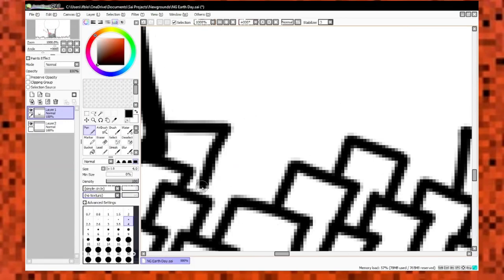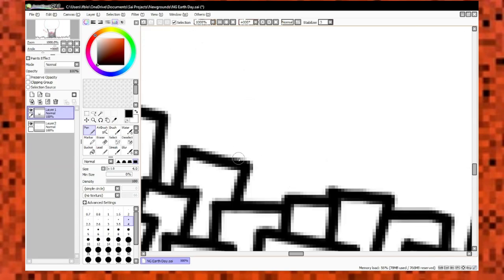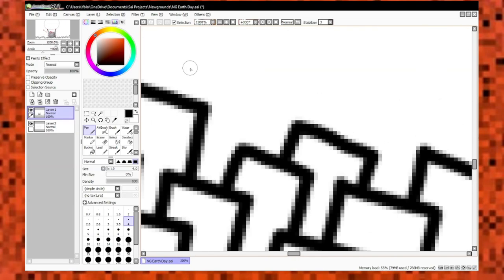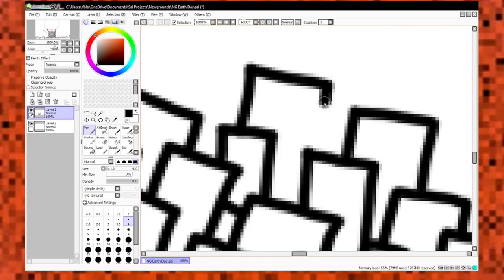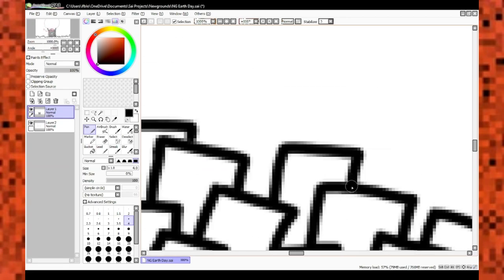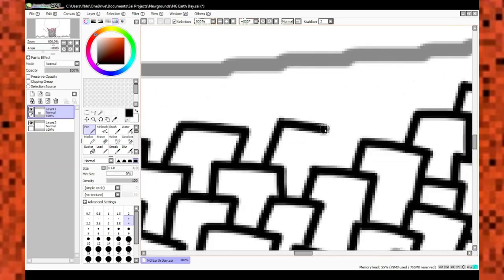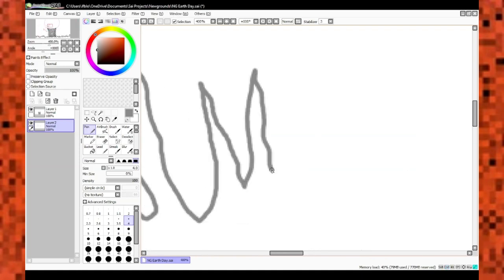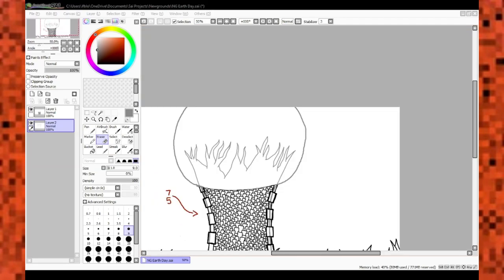NG Earth Day 2024 art + minimum commentary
Here is another video showcasing my process for making a piece for an Earth Day collab on Newgrounds. This one, I had to record in multiple sessions, instead of all at once. Took awhile, but in the end I think it came out great and was worth it.

I would also appreciate you sharing this video if you found it to be enjoyable. I have a small goal of hitting 400/450 subs by the end of the year. It would help allot.

If you are interested in seeing some other works of mine, I have them posted on Newgrounds.

If you wish to use the program I do, it is called "Sai" and is an free beginners digital art tool. If you want to get into art, don't wait. Download Sai and start practicing today.